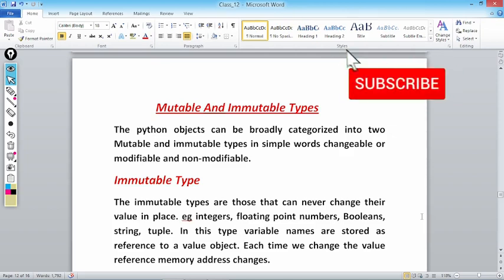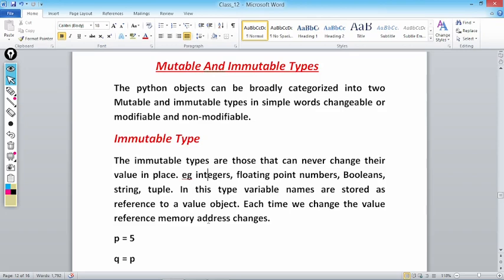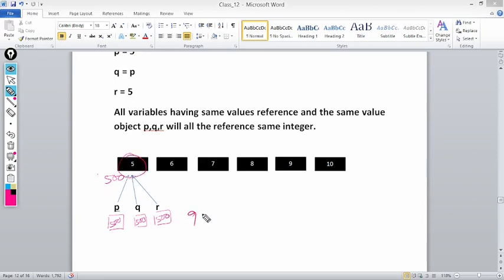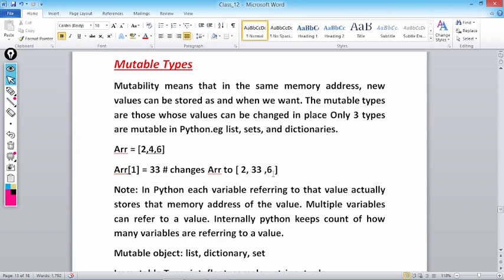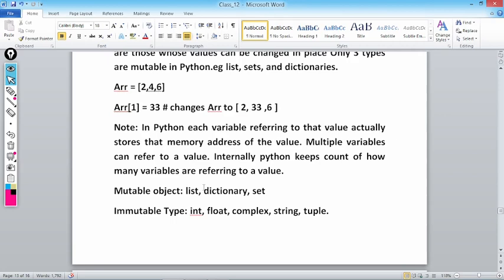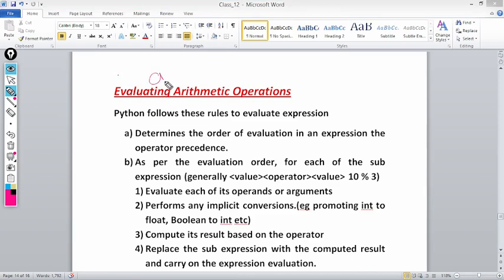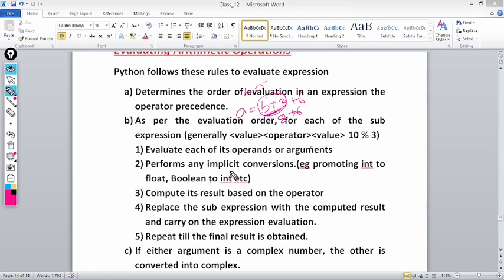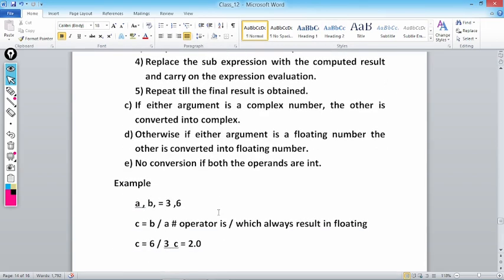Python Class 12 Python Operator module | By Harmeet Sir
In our channel Harmeet Sir Classes we are trying to explain indepth concept of Programming Languages,usually that nobody knows or nobody want to share.But as a teacher its my duty to share the knowledge that i have .As i had learned programming concepts from Yashavant Kanetkar Sir Nagpur (Author of Let us C).
Harmeet Sir Classes
Harmeet Singh
Harmeet Sir
Harmeet